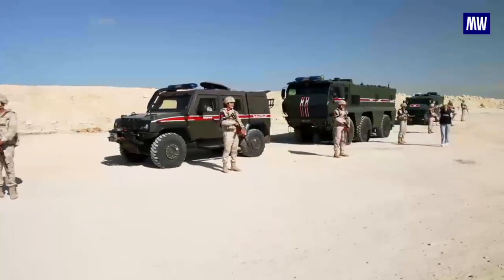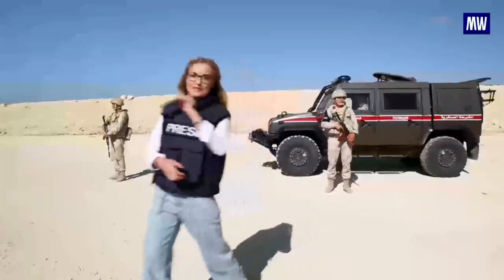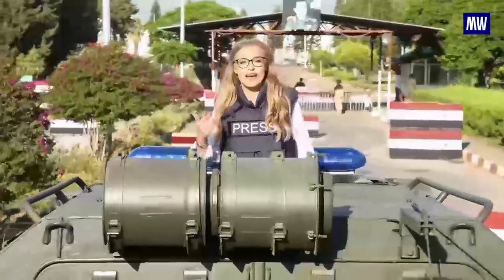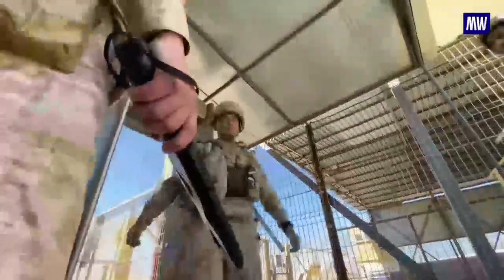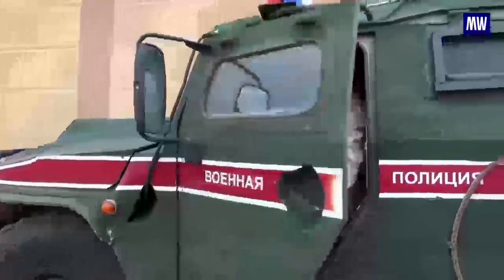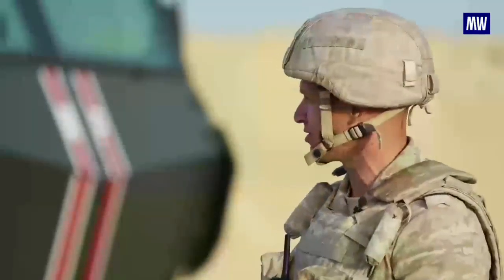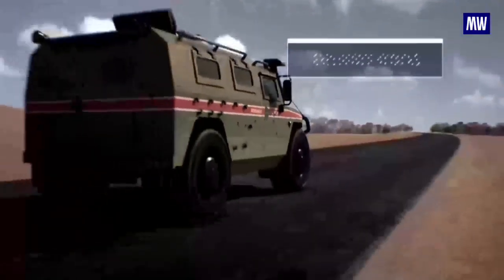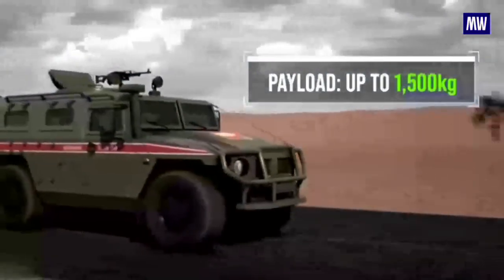Kalashnikova show: Russian military police in Syria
From the Kalashnikova show, RT